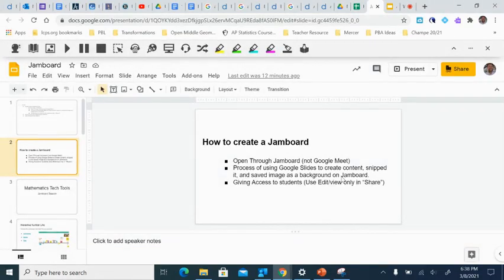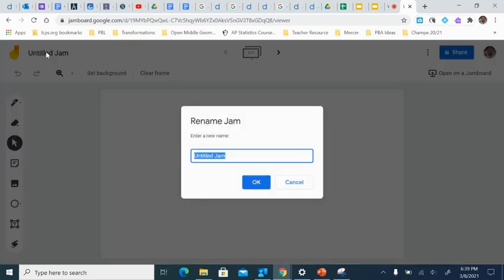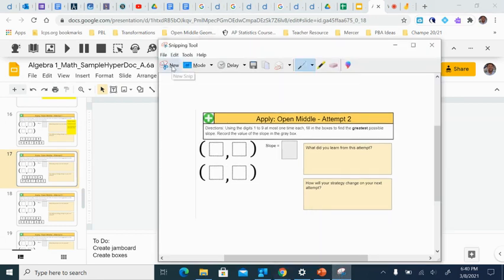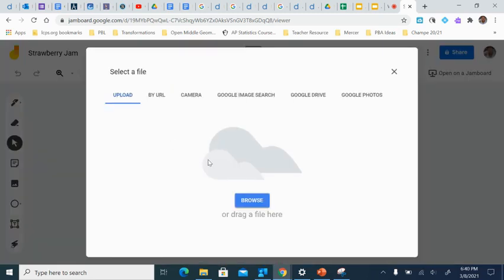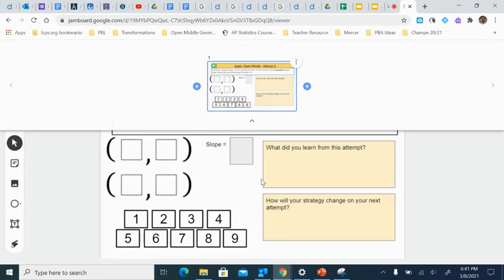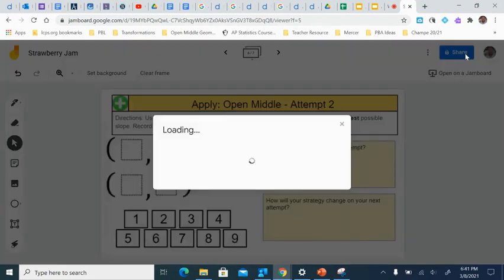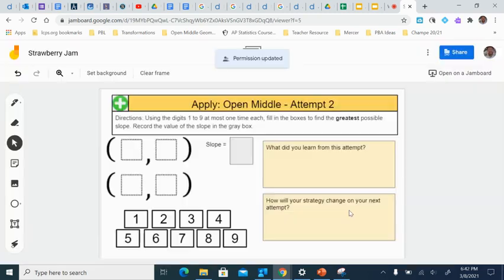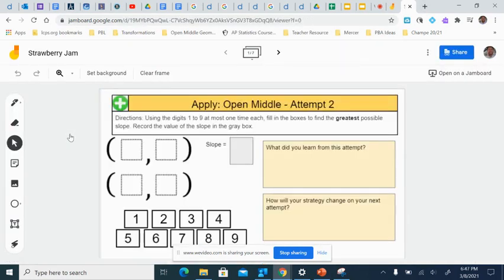Jam Board Intro